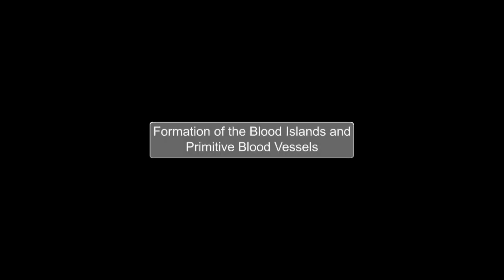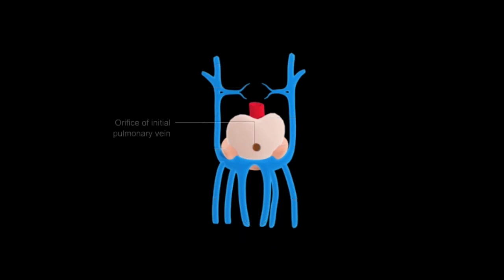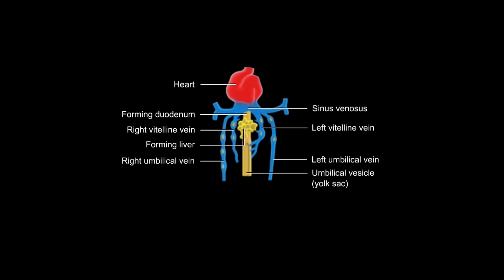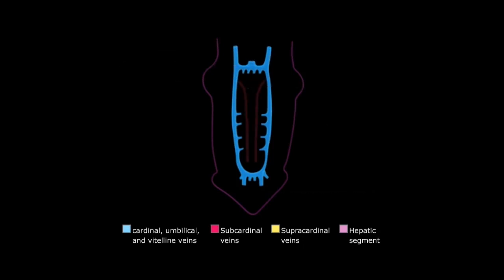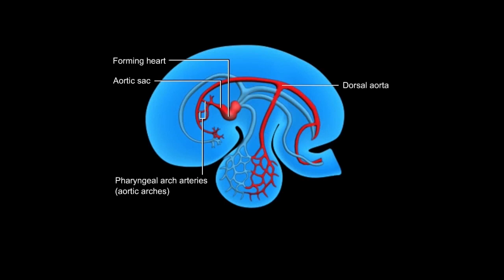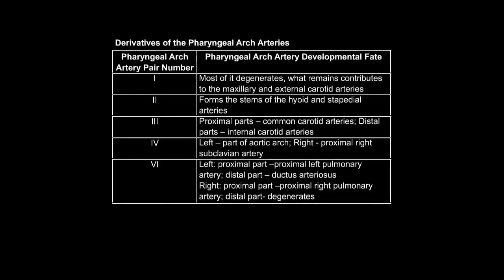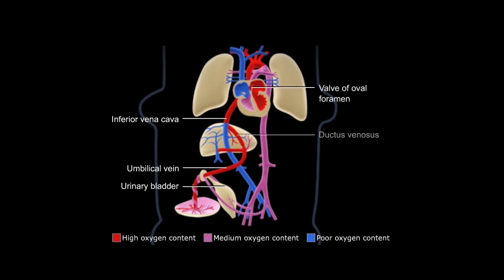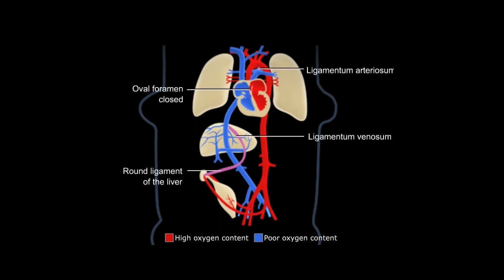DEVELOPMENT OF THE VASCULAR SYSTEM